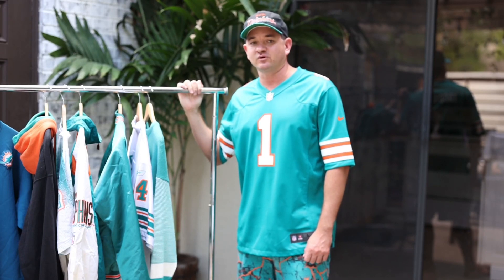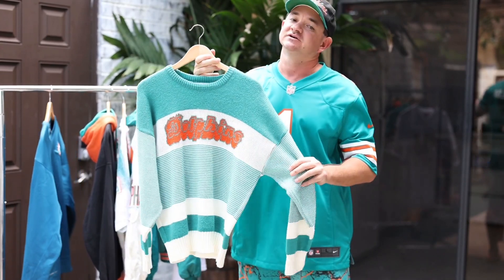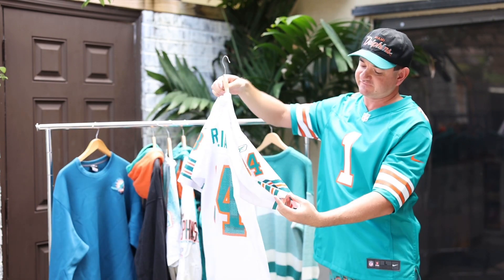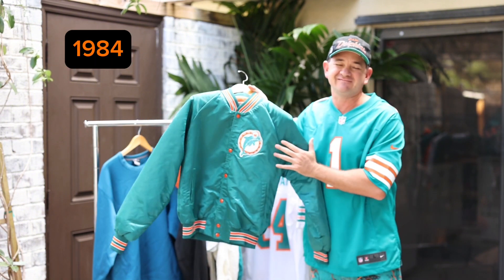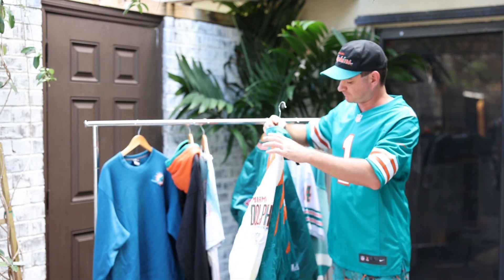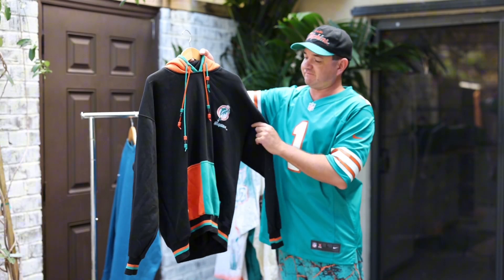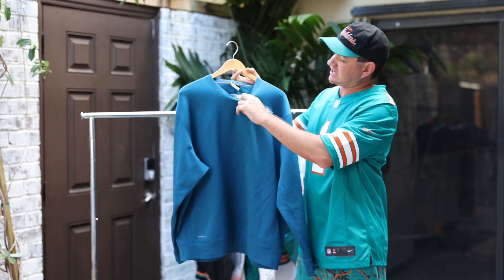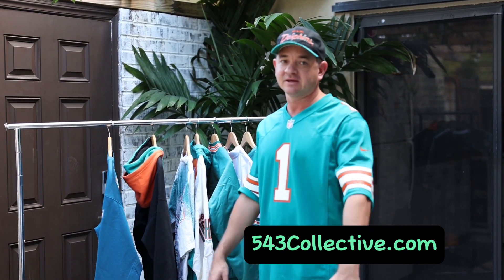Miami Dolphins Collection Part I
543Collective.Com
Part of my Dolphins Collection